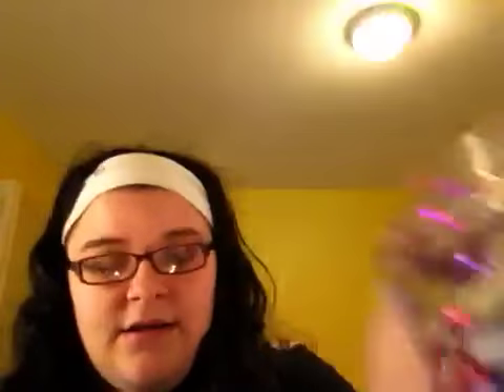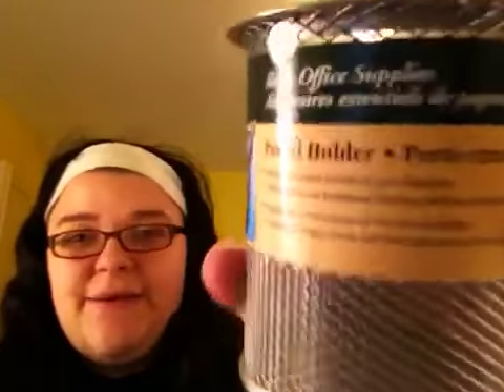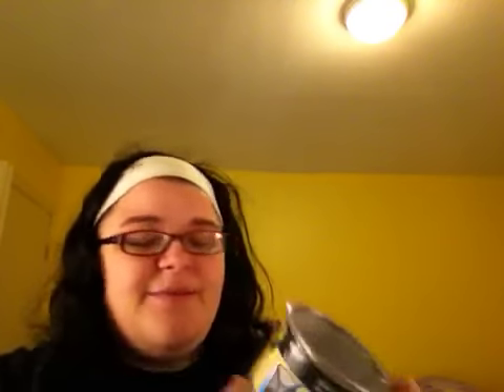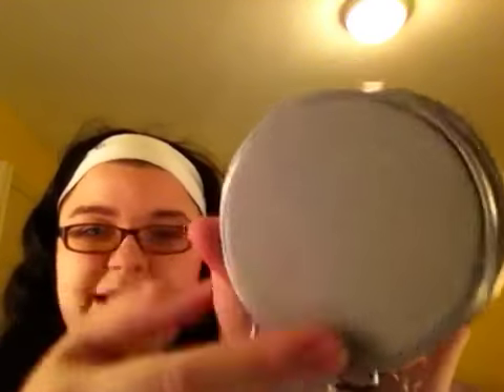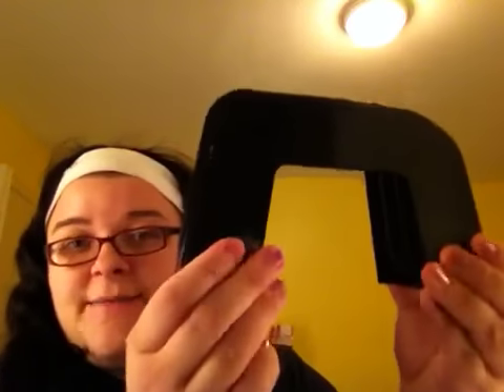Dollar Store Haul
A little haul from the dollar store! Things I bought:
Model home supplies for my art class
Decorative rhinestones to decorate the house
Hot glue gun with glue sticks
Eyelashes
Organizer mesh bucket-like things
Organizer for my palettes!